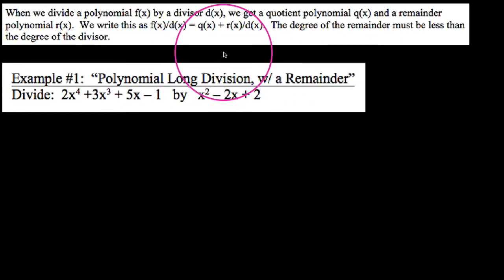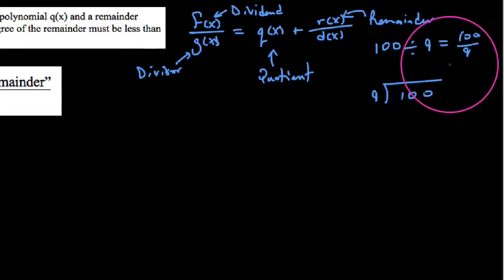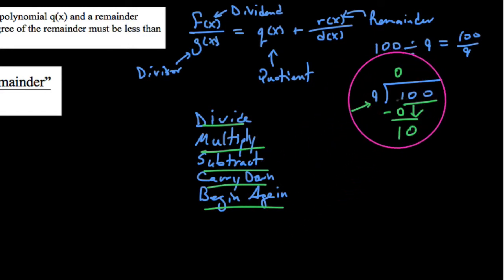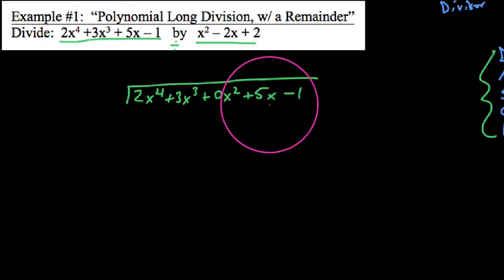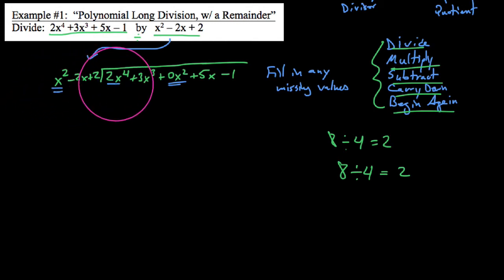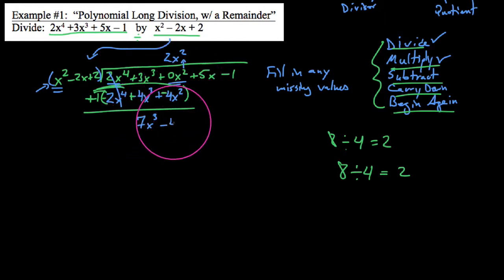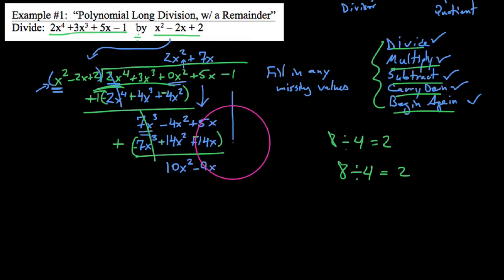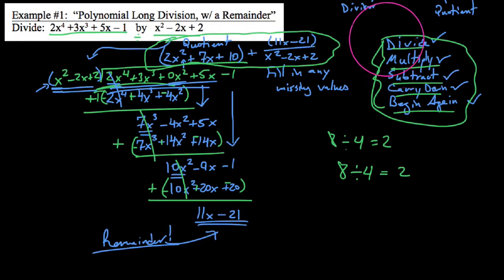HA2 6.5.1, Intro to Polynomial Long Division, with Remainders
In this video I work through the basic premises of long division.  I review the division algorithm.  I also work through how to work the same algorithm with polynomials instead of real numbers.  Lastly, I discuss the results that are revealed.